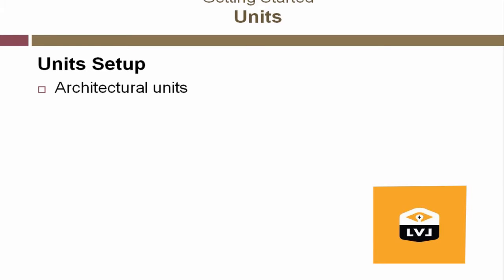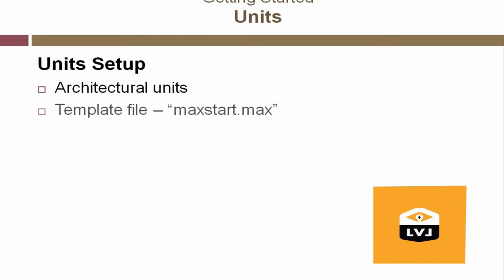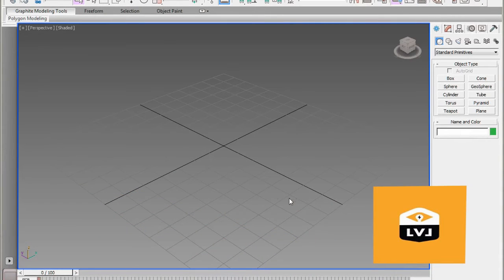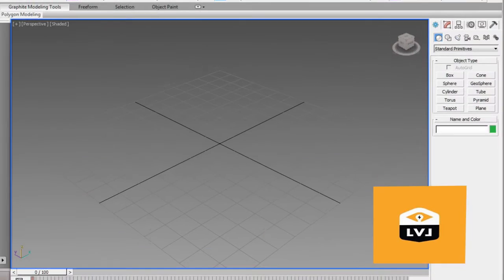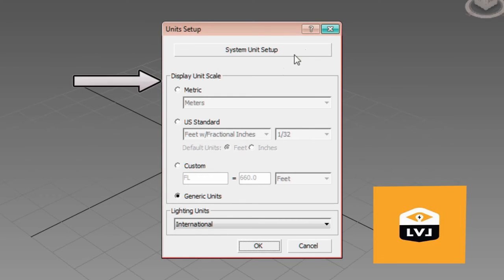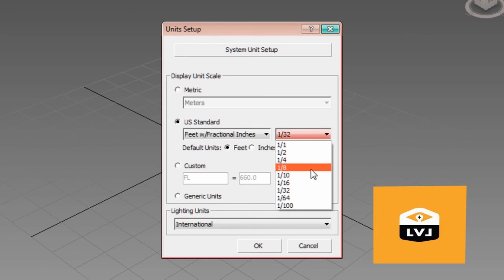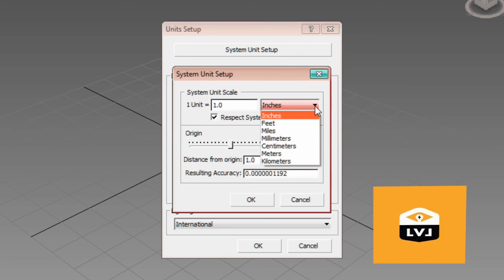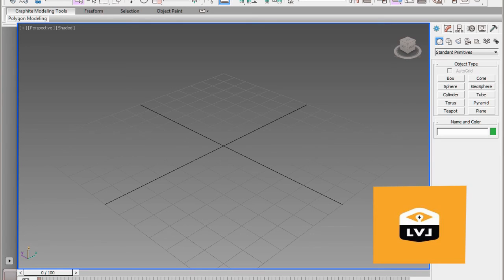3DS Max Tutorial Lesson 2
3DS Max Tutorial Lesson 2.